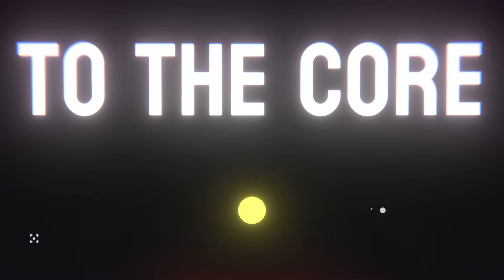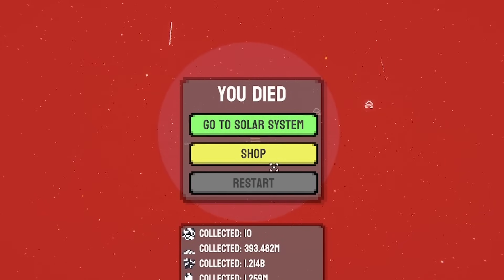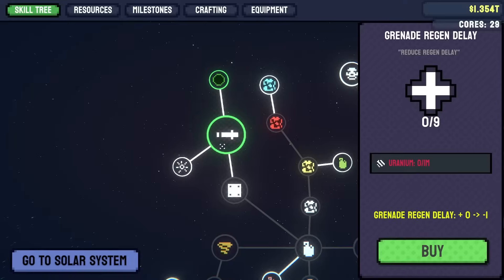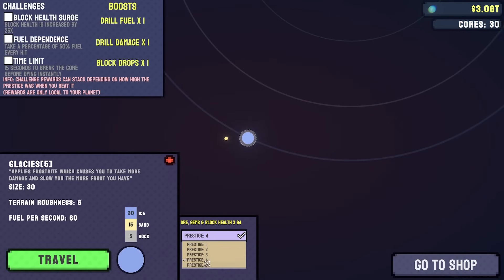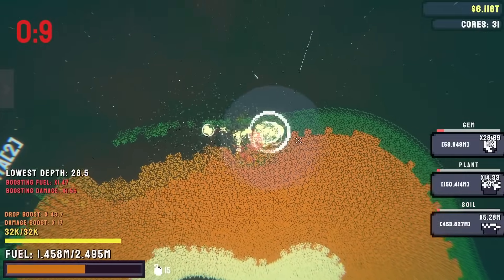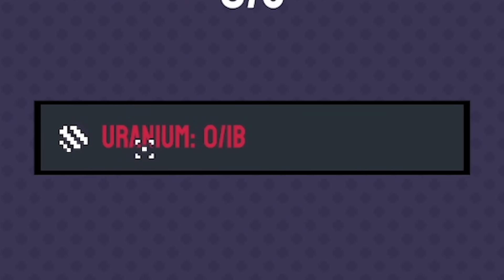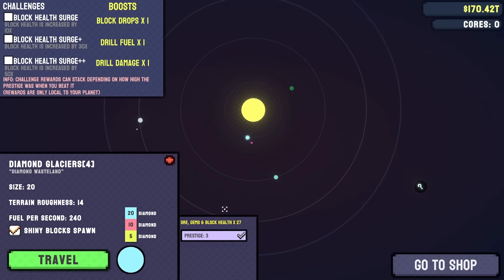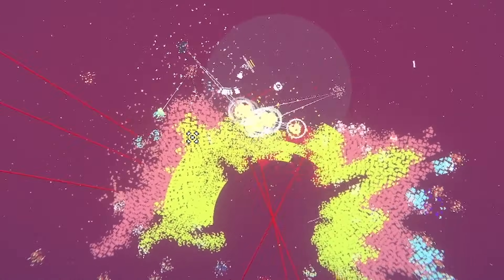Using an ORBITAL LASER to mine the Earth's core!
Part 3! To The Core is a fantastic little addictive mining game about drilling planets, destroying cores and of course, upgrading!

LINKS!